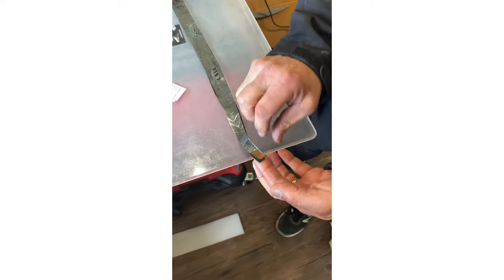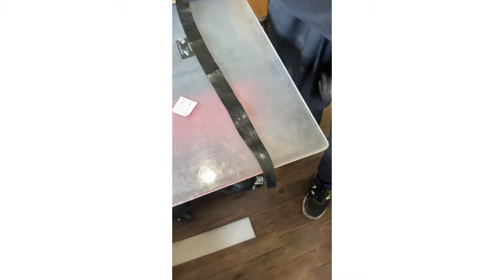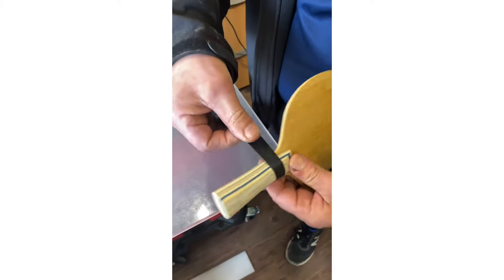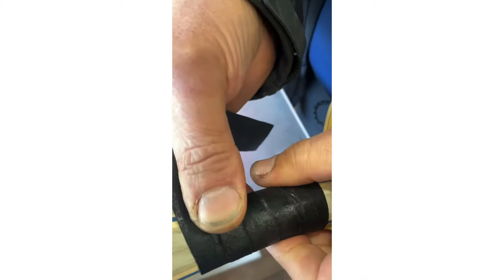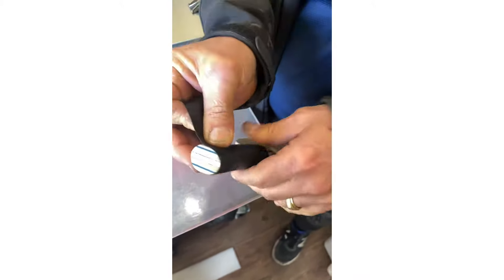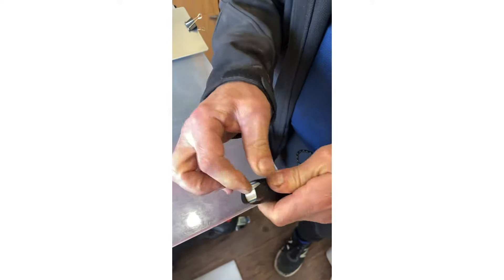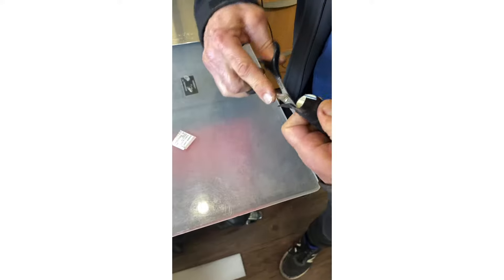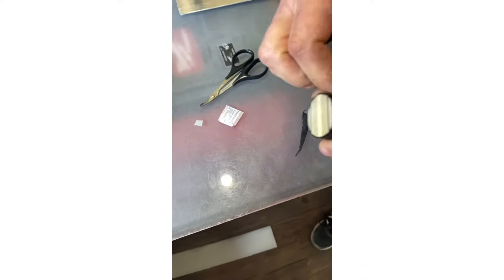Table Tennis Blade Grip Tape application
A really short video on the application of Grip tape, in the video we are applying the DHS 0.45mm Leather Grip Tape